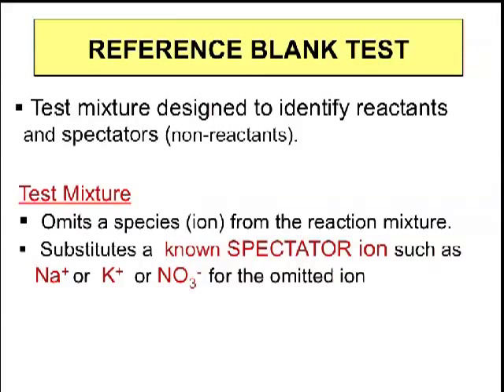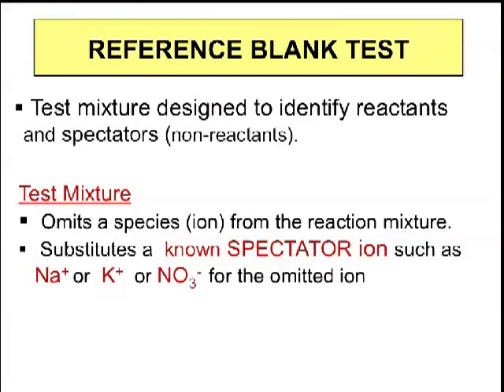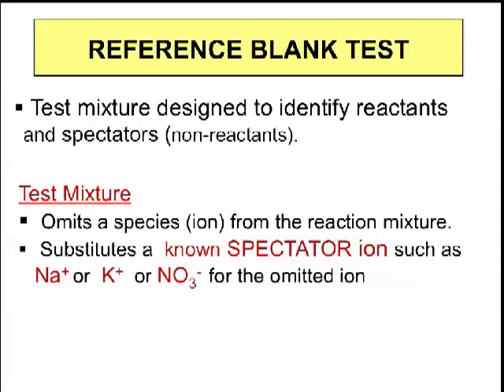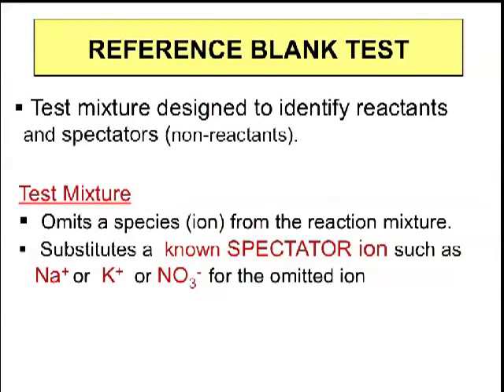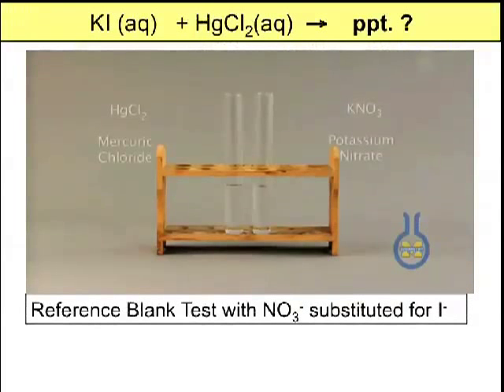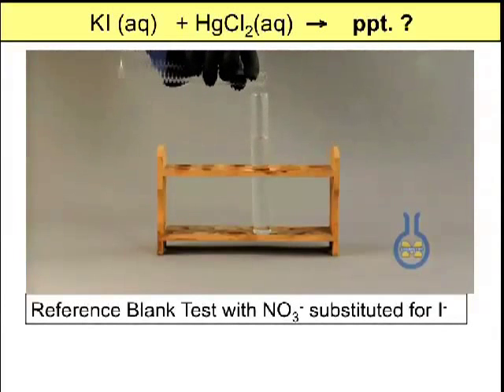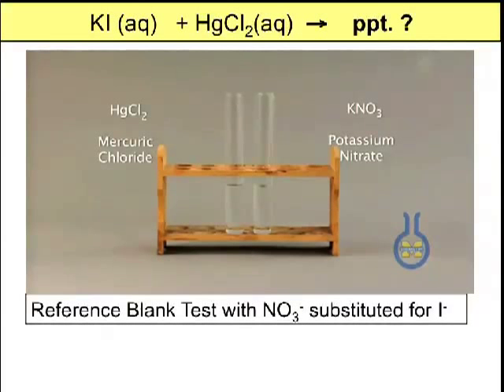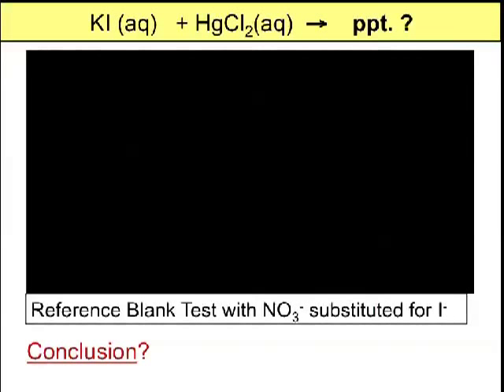Reference Blank Test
The video below describes an analysis of the precipitation reaction between HgCl2(aq) and KI (aq) using reference blank tests. A reference blank test is demonstrated and the conclusion is stated. Watch carefully as the second reference blank test is demonstrated. You will be asked to answer the following question at the conclusion of the test demonstration: What do you know about the tested species in the precipitation reaction based on the outcome of the second reference blank test?